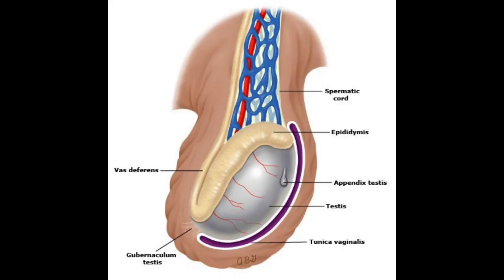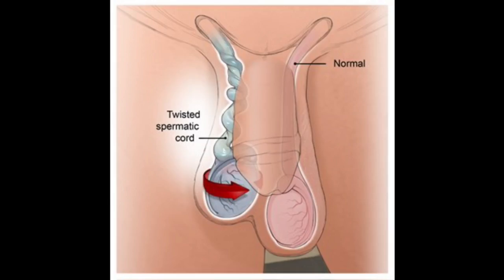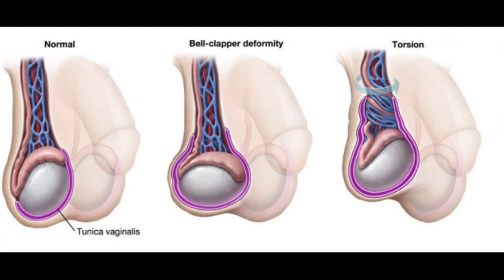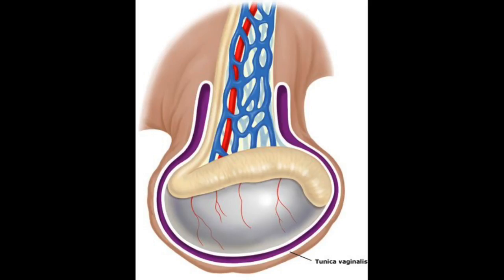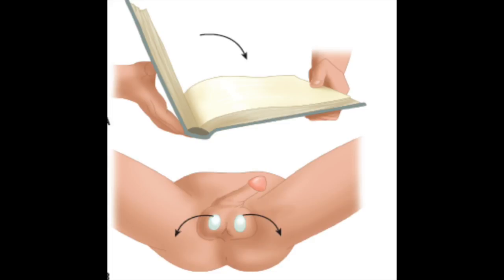It's a great day to save a testicle!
A 15 year old male patient is coming to your emergency department complaining of pain in his right testicle. He said the pain began 6 hours ago, mid sleep, and threw up before arriving to the ED.

Physical exam shows a tender, swollen, and slightly elevated right testicle. The cremasteric reflex is absent.

The patient is unable to go to the OR immediately.

What do you do next? Watch to find out!